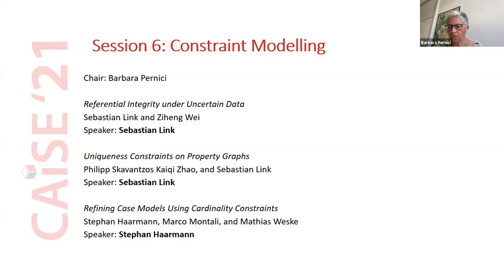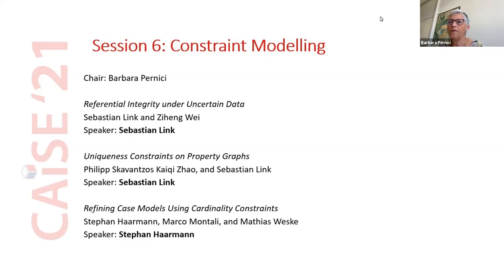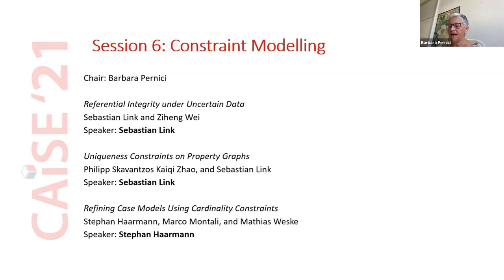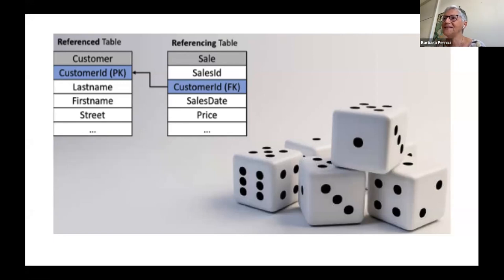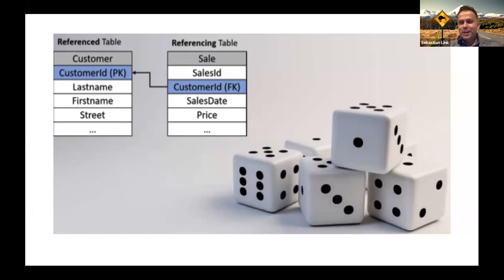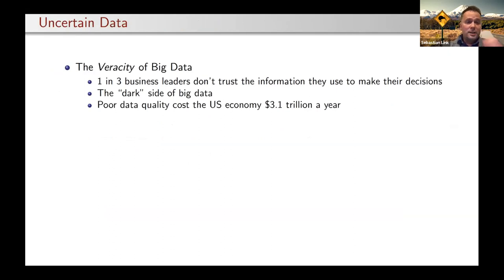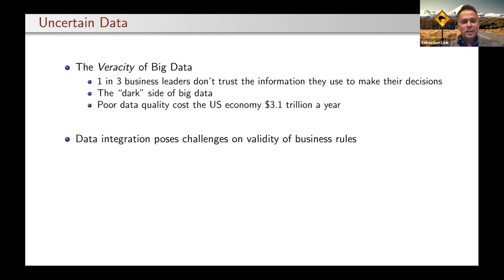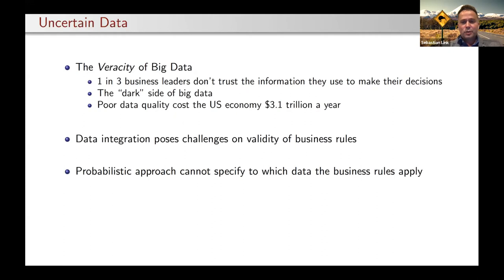CAiSE'21 Session 6: Constraint Modelling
Referential Integrity under Uncertain Data (Sebastian Link, Ziheng Wei)

Together with domain and entity and integrity, referential integrity embodies the integrity principles of relational information systems. While relational databases address applications for data that is certain, modern day applications require the handling of uncertain data. In particular, the veracity of big data and the complex integration of data from heterogeneous sources leave referential integrity vulnerable. We apply possibility theory to introduce the class of possibilistic inclusion dependencies. We show that our class inherts good computational properties from relational inclusion dependencies. In particular, we show that the associated implication problem is PSPACE-complete, but fixed-parameter tractable in the input arity. We also establish a binary axiomatization.

Uniqueness Constraints on Property Graphs (Philipp Skavantzos, Kaiqi Zhao, Sebastian Link)

Graph database are increasingly popular for data management and analytics. As with every data model, managing the integrity of entities is fundamental for data governance but also important for the efficiency of update and query operations. In response to current shortcomings of uniqueness and existence constraints in graph databases, we propose a new principled class of constraints that separates uniqueness from existence properties, and fully supports the use of multiple labels and composite properties. We illustrate benefits of the constraints on real-world examples in terms of utilizing the node integrity they enforce for better update and query performance. We establish axiomatic and algorithmic characterizations for reasoning about any set of constraints in our new class. In addition, we give examples of small node samples that satisfy the same constraints as the original data set, and are therefore useful for domain experts to spot integrity faults and validate the meaningfulness of the constraints. Finally, we give four recommendations for graph database systems to extend their capabilities in terms of uniqueness constraints.

Refining Case Models Using Cardinality Constraints (Stephan Haarmann, Marco Montali, Mathias Weske)